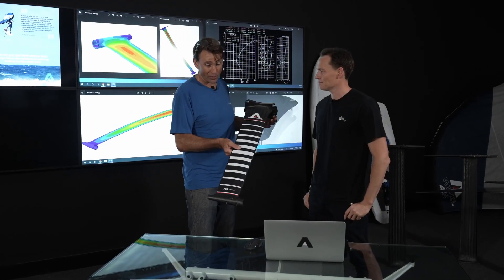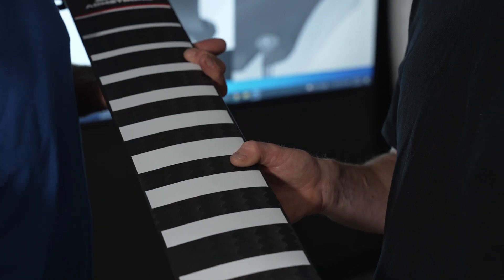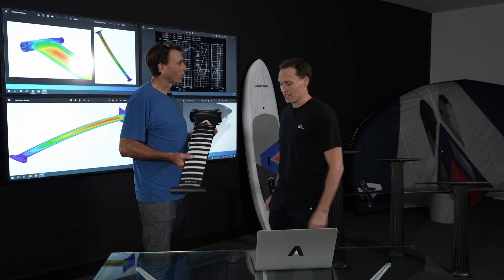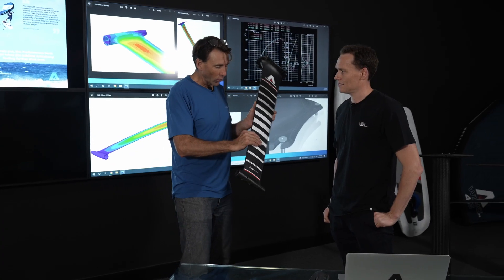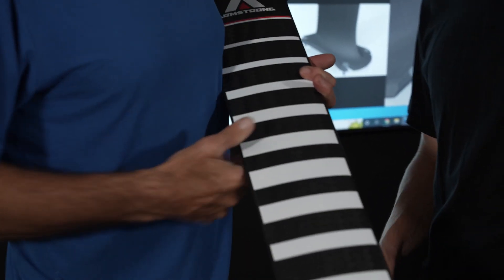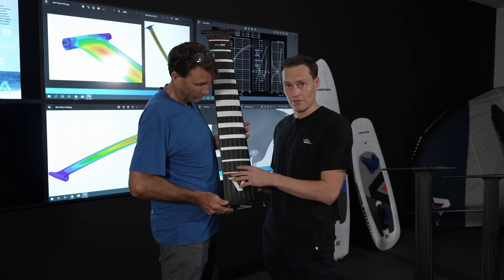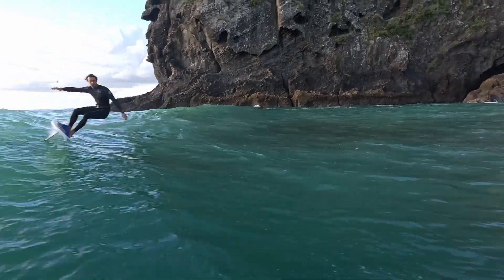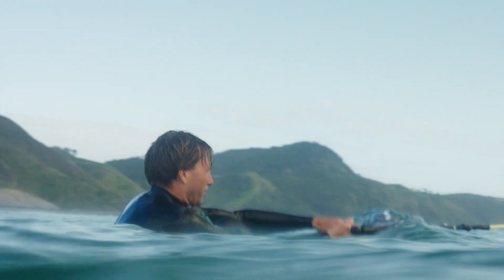Performance Mast | Next Level Performance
After more than a year of collaboration with a team of America's Cup foil engineers, we're stoked to bring you the Performance Mast range. This clean-sheet design, combined with top shelf Toray high modulus carbon and a new construction method, offers next level efficiency, stiffness and all around performance.

Offered in 795, 935 and 1035mm sizes, the range caters to everyone from high speed wingers to downwind foilers.